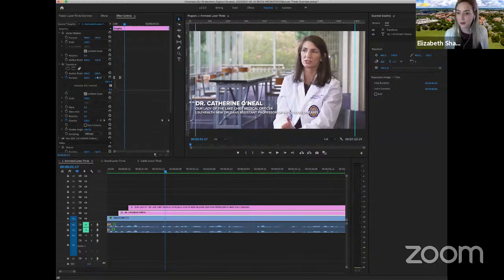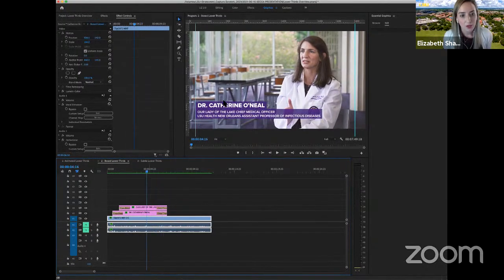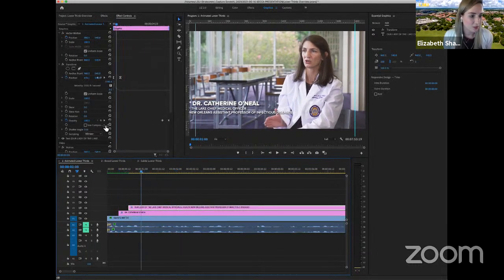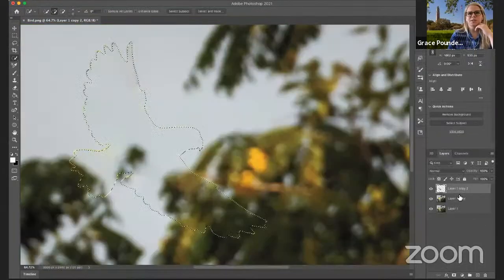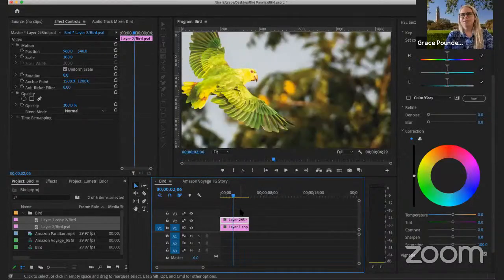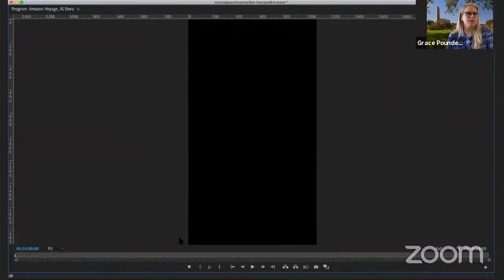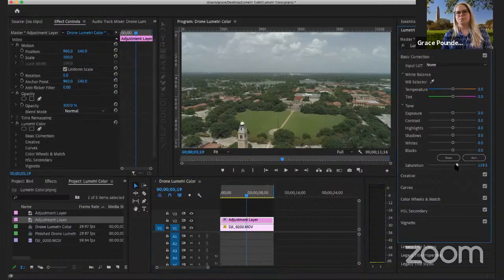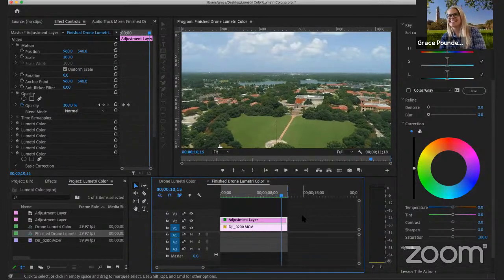5 Tips To Make Your Videos Pop (Part 2) | SECCA 2021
SEC Communicators Association | 2021 Virtual Conference
Breakout Session: 5 Tips To Make Your Videos Pop (Part 2)

Elizabeth Shaw, Senior Video Producer - Louisiana State University
Grace Pounders, Video Producer - Louisiana State University
Andrew Franzella, Video Producer - Louisiana State University

“Let’s make a video!” How many times have you heard that statement from a colleague? While we can’t promise your video will go viral, we can share five ways to make your video interesting and unique while staying professional and consistent. Whether you are a newbie or a seasoned video professional, this session will provide you with the tools to take your video to the next level.